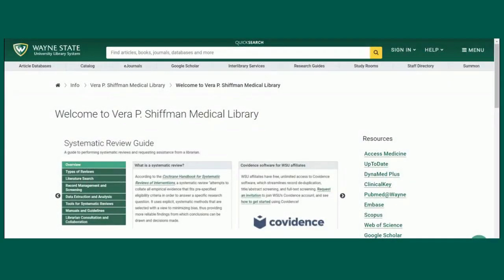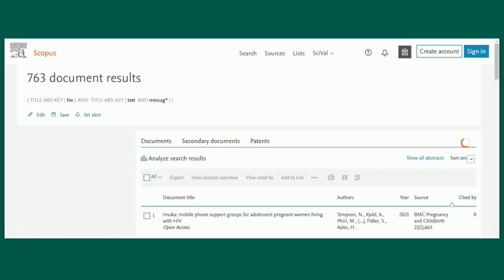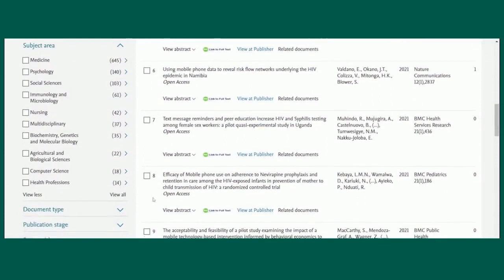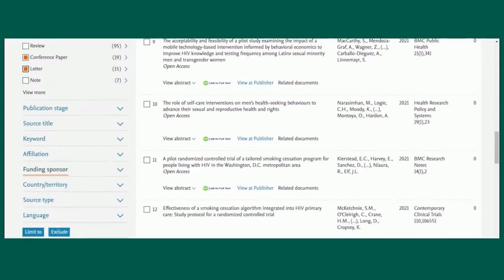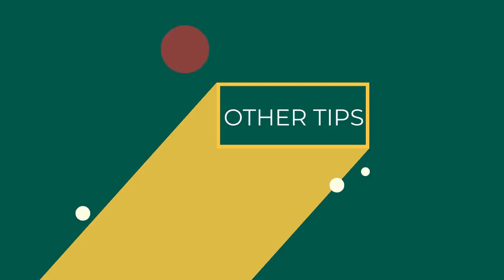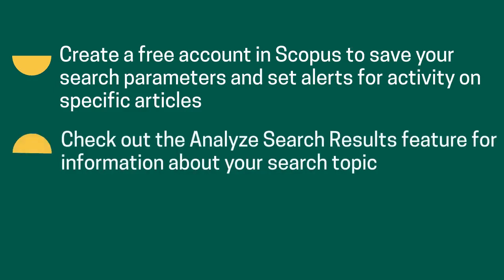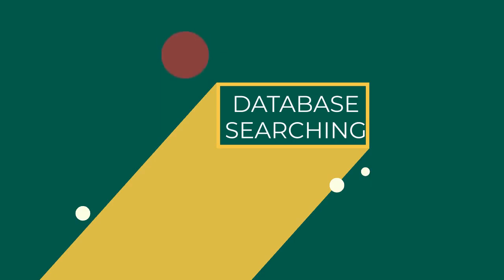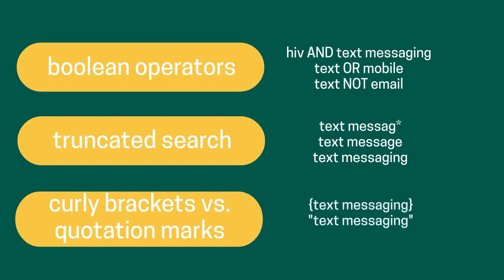Basic Searching in Scopus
This video guides users through basic searching in Scopus.